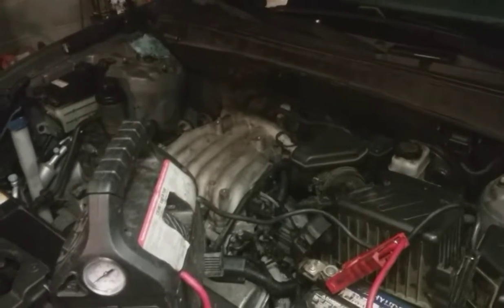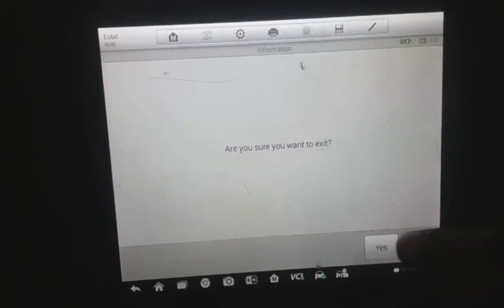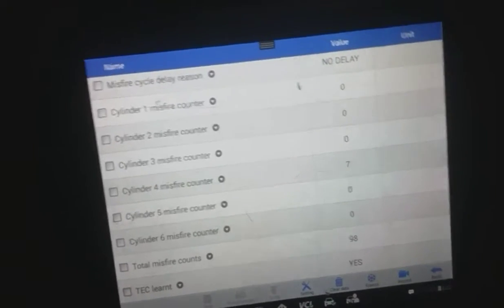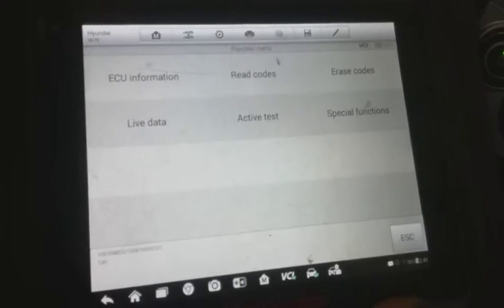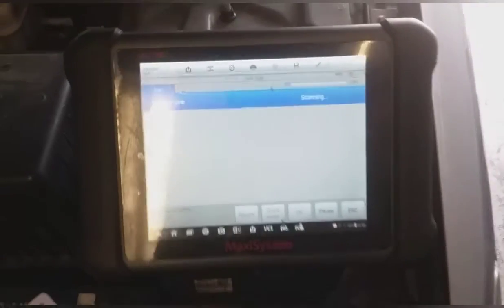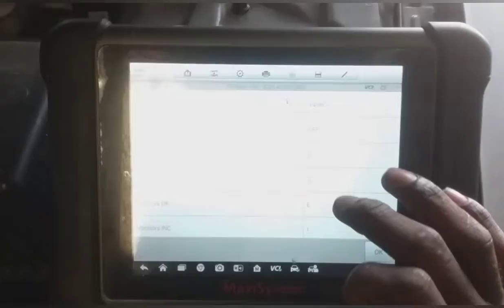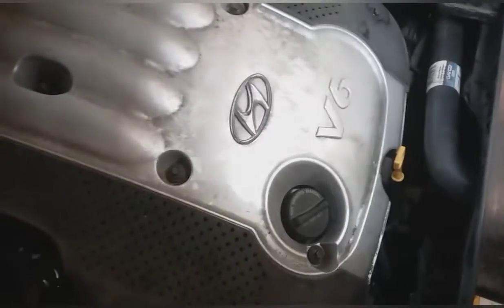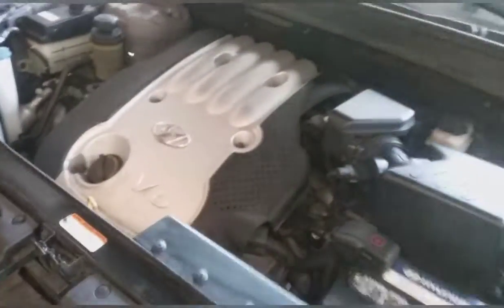08 Santa fe engine replacement FINAL UPDATE